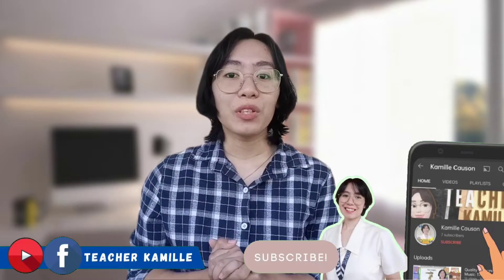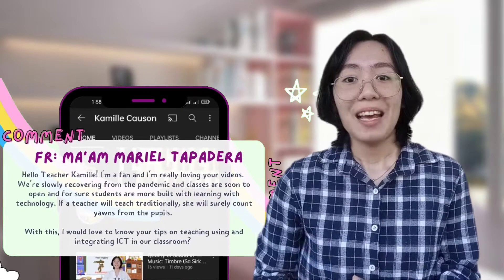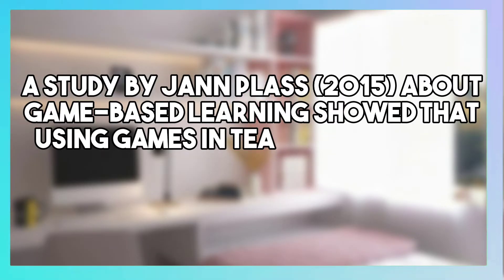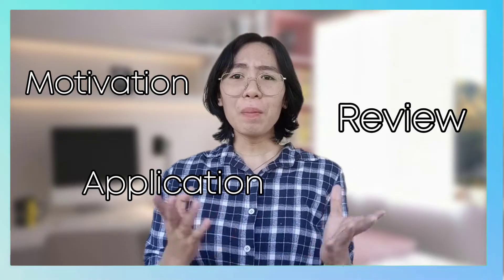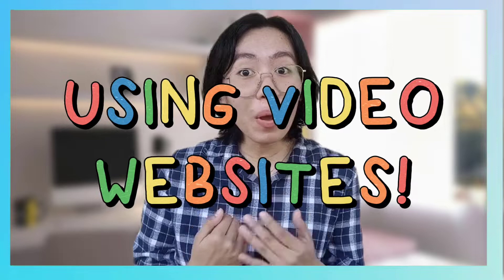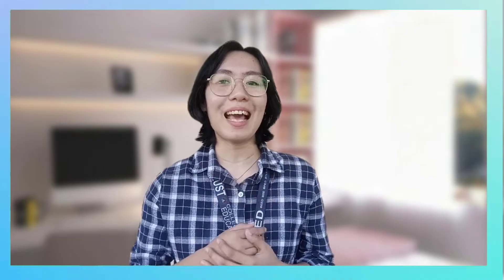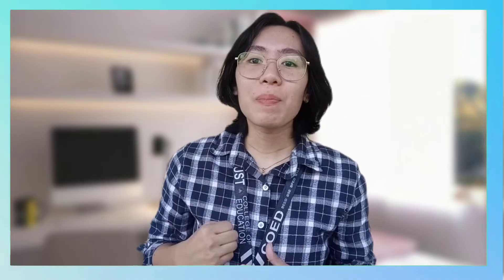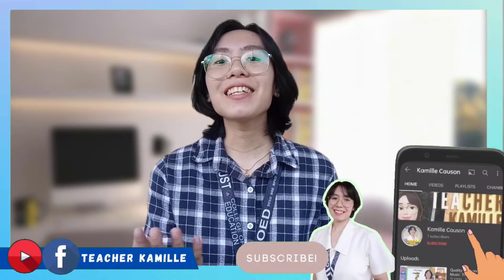INTEGRATING TECHNOLOGY IN THE CLASSROOM | HOW AND TIPS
This is an educational video in EED-12 (Technology Education in the Elementary)

Nueva Ecija University of Science and Technology (NEUST)

PowerPoint Games - Rusnak Creative